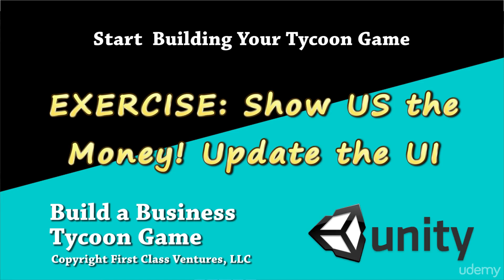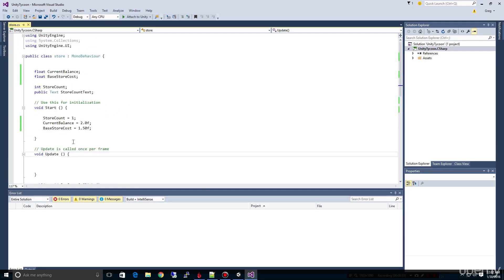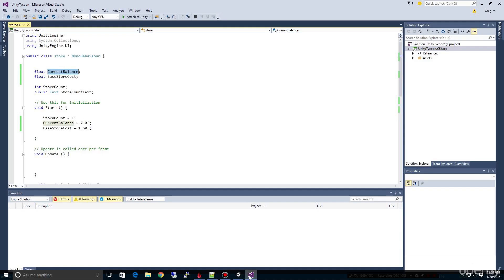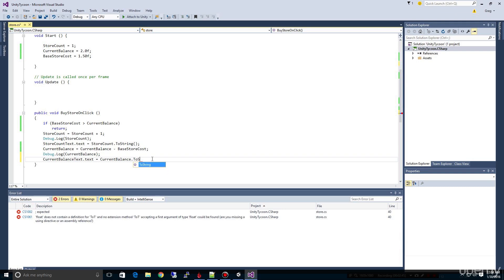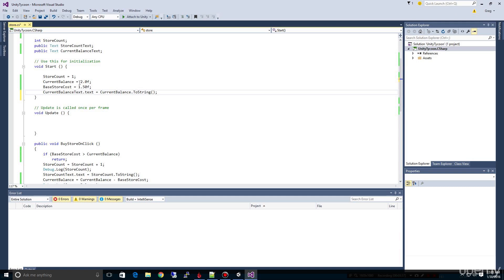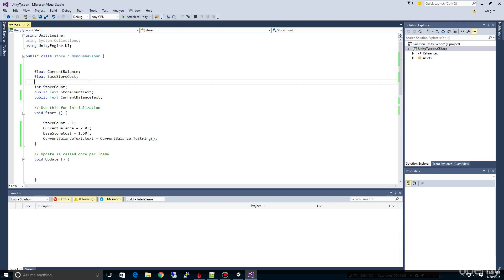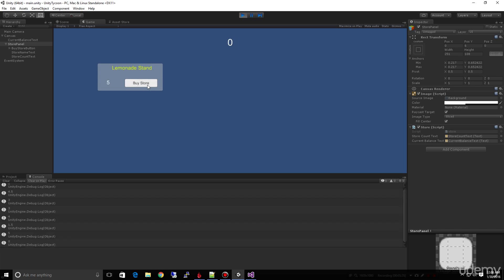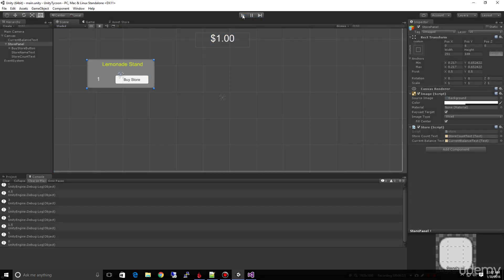SHOW US THE MONEY! Unity Idle Game Tutorial in C# - Lesson 6 Learn to update the Unity's UI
Build and Idle Tycoon Business Sim in C# and Unity.  This lesson is designed as an exercise to learn how to update Unity's UI controls from C#.

It really helps. I will be continuously releasing more lectures from the series. So make sure and sign up.

LESSON SIX : In this exercise course you are asked to attempt to tie the current balance of your company to the Unity UI interface. You will need to incorporate many of the skills you have learned so far. This is a great exercise for those who have some experience programming and are confident that the material up to this point has been easy.

IF statements are sometimes also known as conditional statements. Even though to this point you only know a small part of the C# language and Unity itself there is still a lot you can build just by knowing how to call events and methods from buttons and using IF statements (conditional statements) to alter your programs flow.

In this course you will learn how to create an Idle Business Tycoon Game from the ground up that is similar to games such as ADventure Captialist, Web Tycoon, and Cookie Clicker. But more importantly, this course is designed to teach critical game development concepts and design patterns popularized by the Gang of Four.

You can play AdVenture Capitalist on Kongregate to get an idea of the core game play you will learn to create in this course.

* FULL COURSE INCLUDES More than 12 Hours of HD 1080P Instruction!

* Learn Important Unity 5.0 UI Concepts

* Great for Beginning to Intermediate Level Game Programmers (Now includes advanced bonus content)

* Produced by Odoo Class Videos - Experts in Game Design & Enterprise Development Tutorials

* Starts off with simple C# that even a beginner can understand... end up with a full feature idle game!

NEW SUPER BONUS - Generate Idle Game Data with custom Unity3d Inspector!!

Do you enjoy playing Tycoon and other Simulation or Idle games? Do you know a little bit about C# and Unity3D but would like to take your Development Skills to the next level? If so, this course is exactly what you are looking for.  Ambitious beginners will enjoy this course.

Course Overview: This course focuses on core Game Design and Programming Principals. We use the tools in Unity 3D to create the Interface and Artwork is all from Creative Commons. Our game design only roughly borrows from many of the idle Business Tycoon type games such as AdVenture Capitalist, Cookie Clicker, and Web Tycoon. By the end of the course you will be able to customize the game as you please and we look forward to you sharing your tycoon creations with us.